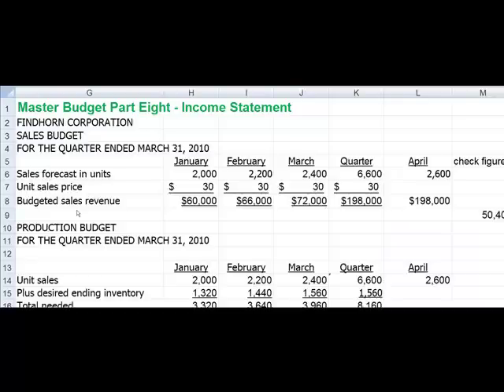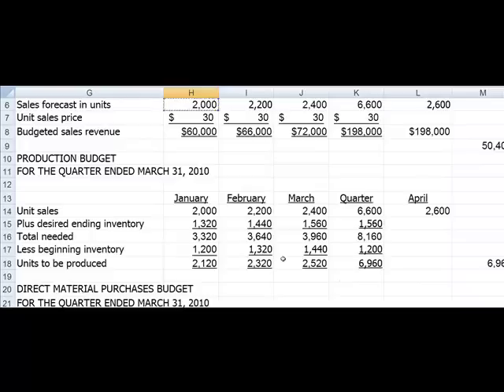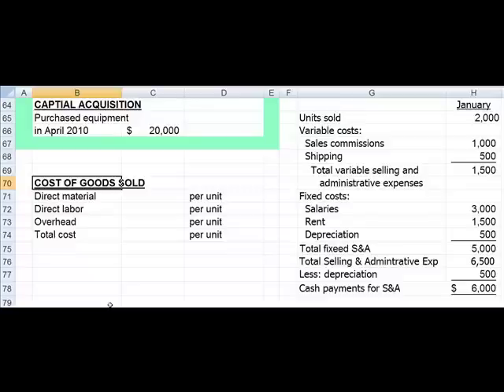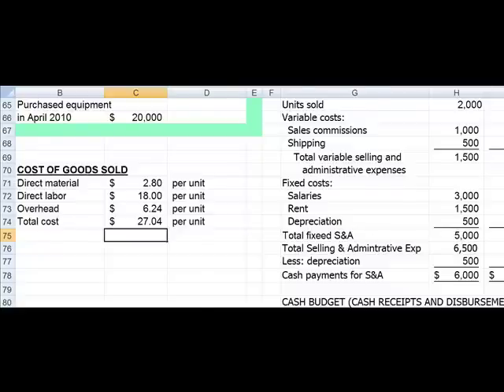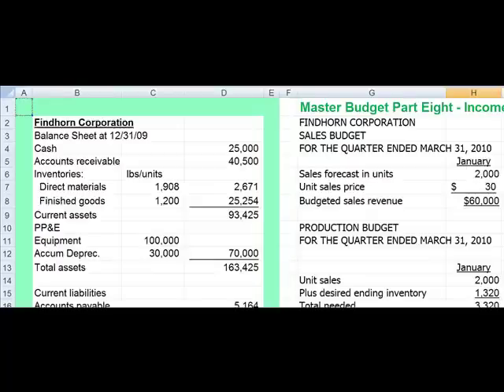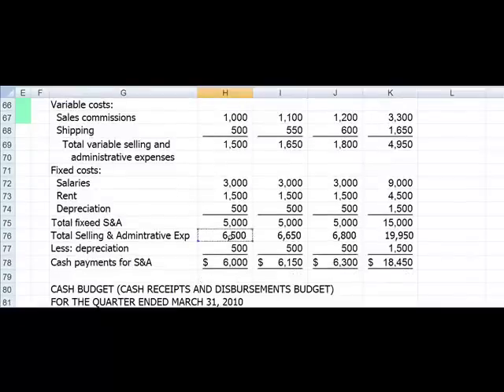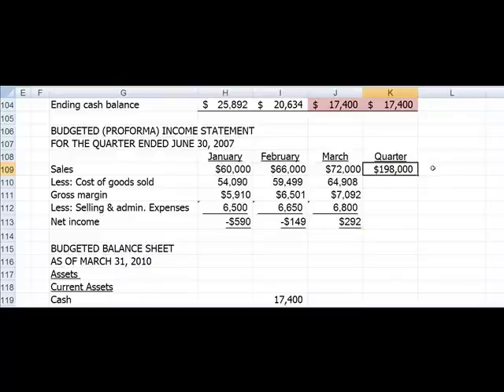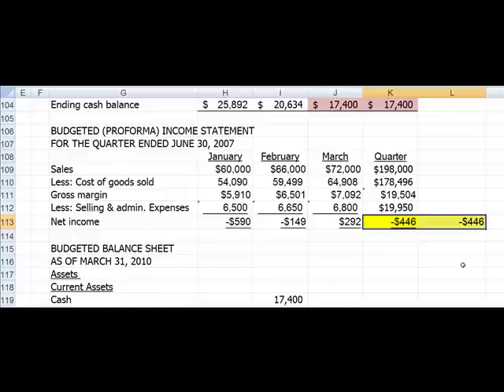Master Budget Part Eight.mp4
Preparation of the income statment in Excel master budget.